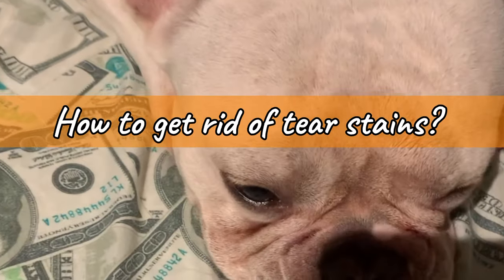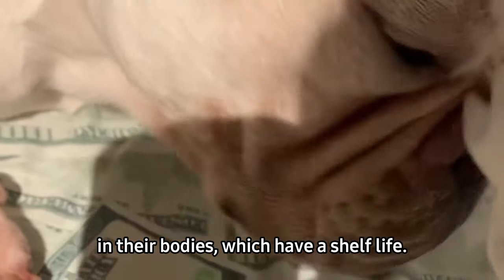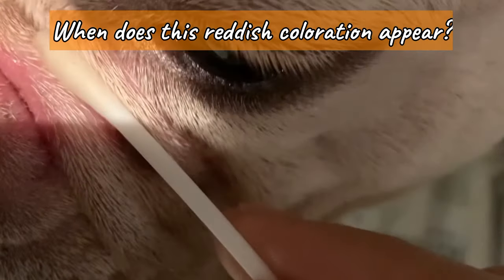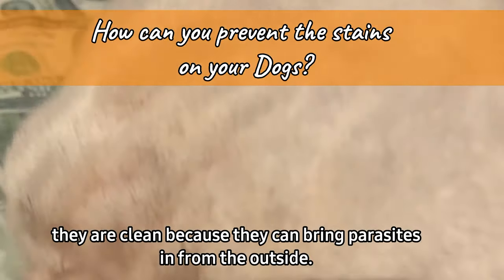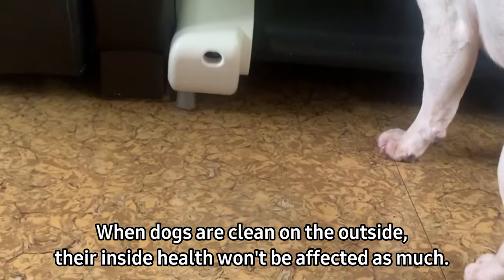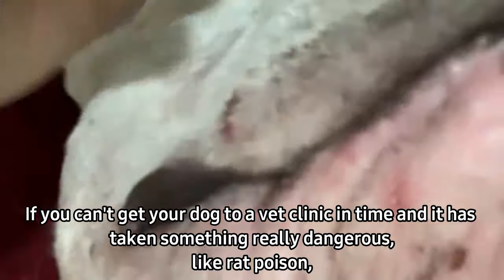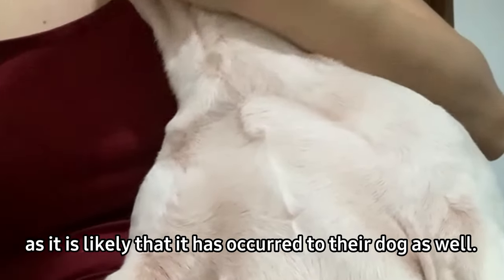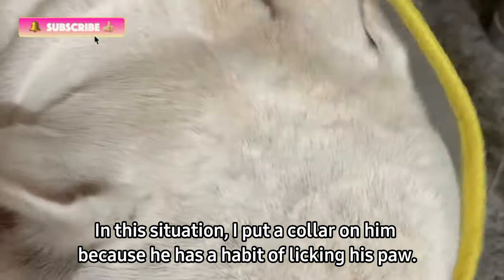How Do You Remove French Bulldog Tear Stains?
** ALL VIDEOS AND/OR IMAGES USED DOES NOT REQUIRED ATTRIBUTION.

 ▶️ For sound:  CCA

👉 One of your TikTok videos would be perfect for one of our YouTube collection channels. Simply include the trappylovinfrenchie trappygrama hashtag in your next TikTok video.👈

👉 INCLUDE YOUR TIKTOK IN THE COMMENTS BELOW FOR A CHANCE TO BE FEATURED IN OUR NEXT VIDEO.👈

I CLAIM OWNERSHIP OVER THESE VIDEOS. *The TikTok username of any of the creators included in the video can be found at the top left or bottom right corner of the Tik Tok in the video** Please Contact Us For Any Copyright/Credit Issues.